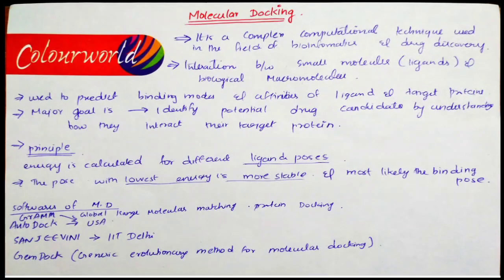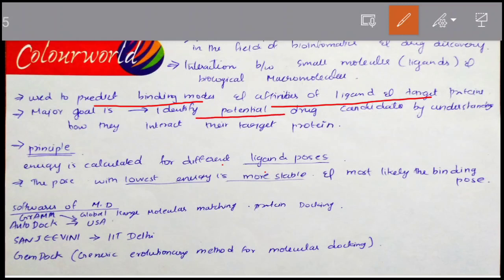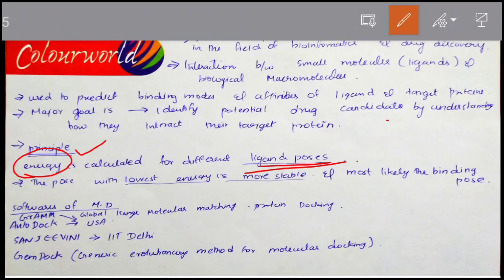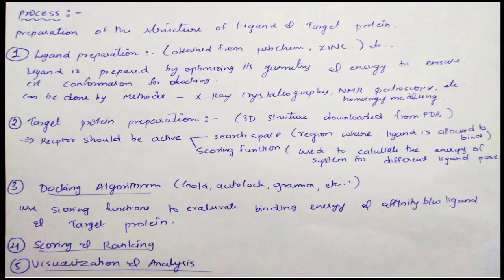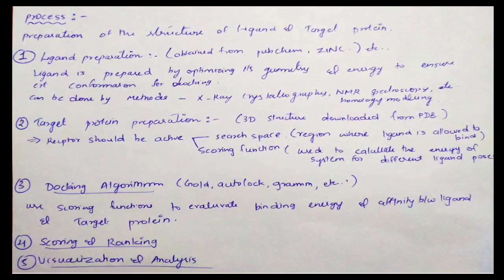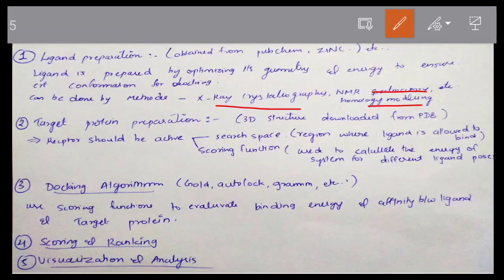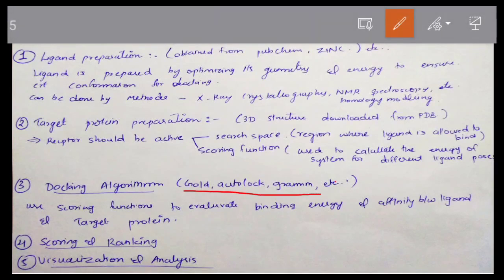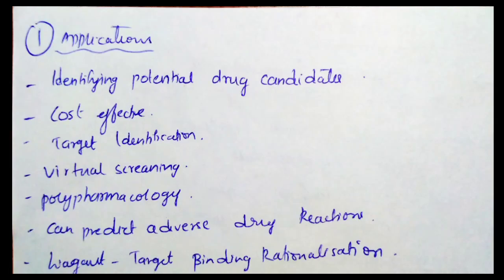Molecular docking ||Bioinformatics